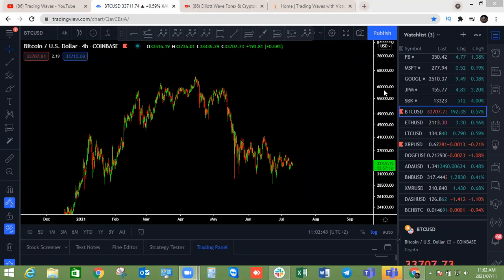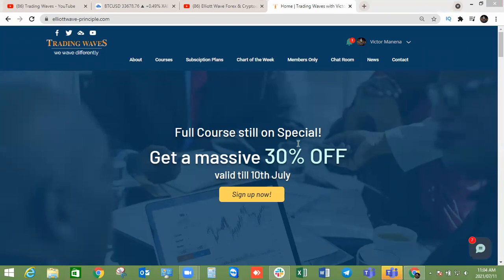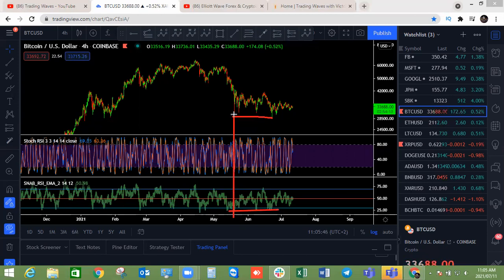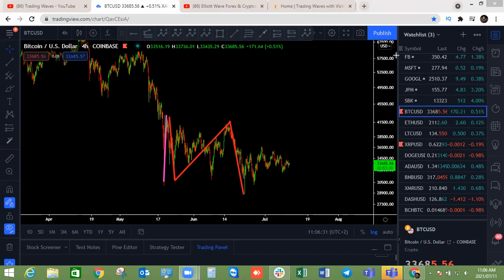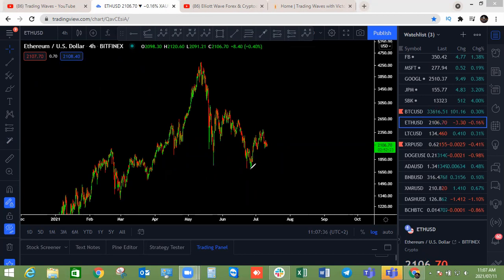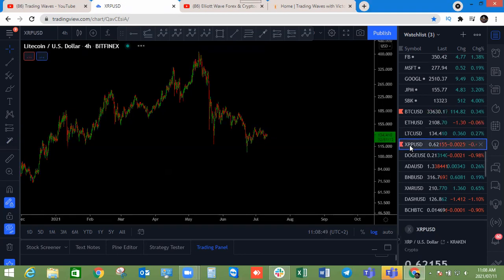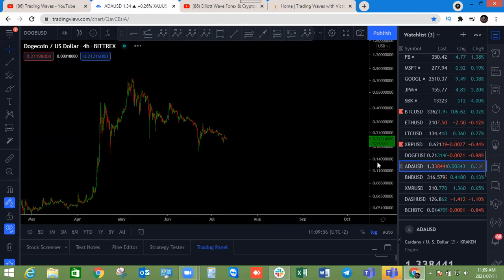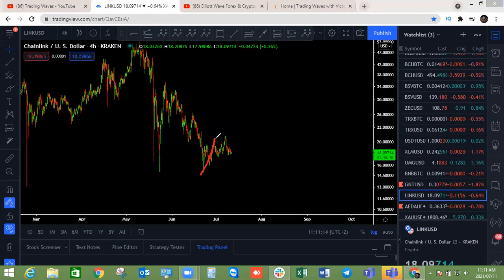Cryptocurrency Weekly Outlook 12-16 July 2021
BTCUSD  01:31
ETHUSD  04:43
LTCUSD  05:34
XRPUSD  06:09
DOGEUSD 06:27
ADAUSD  07:15
BNBUSD  07:51
LINKUSD 08:24